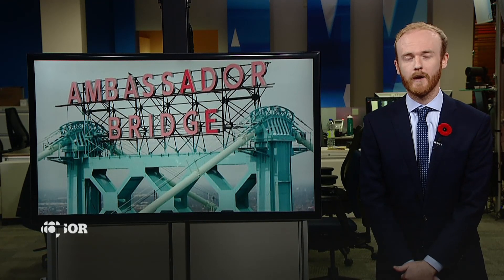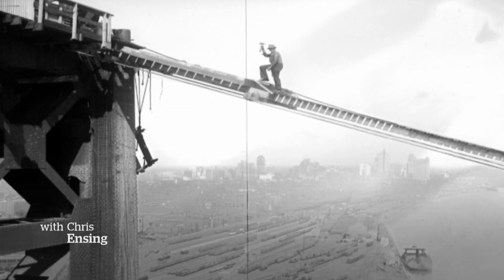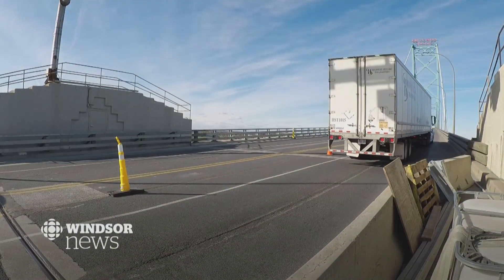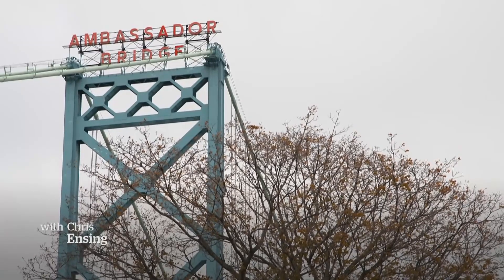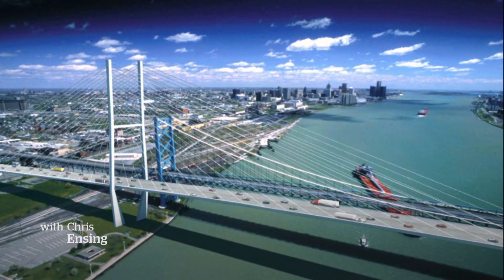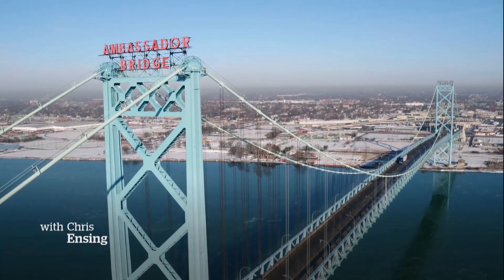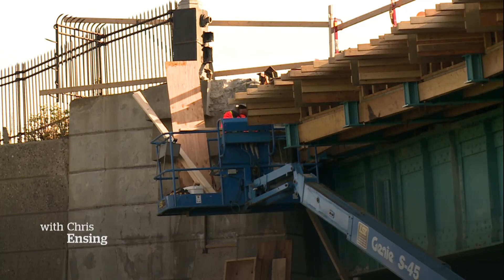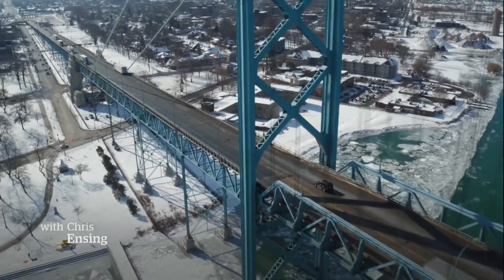Bridge Construction Video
Windsor, Ontario